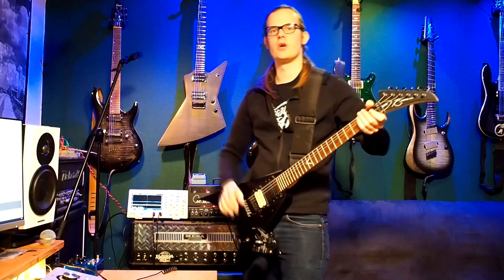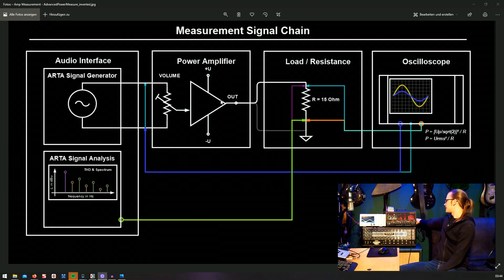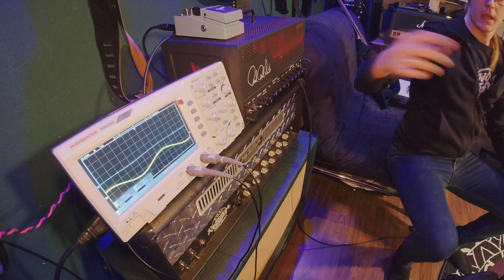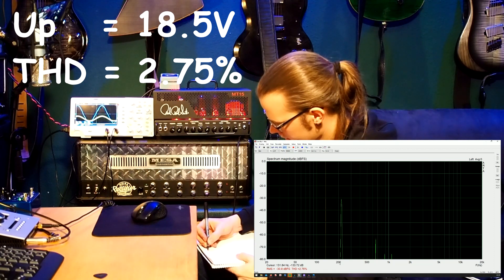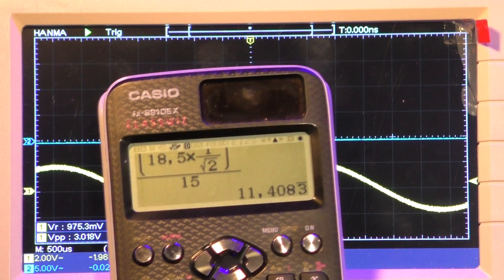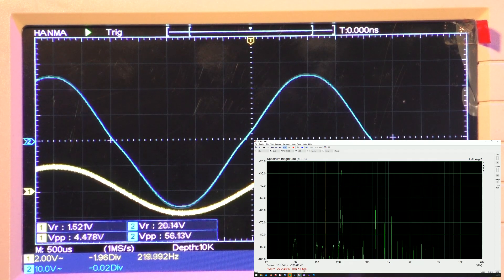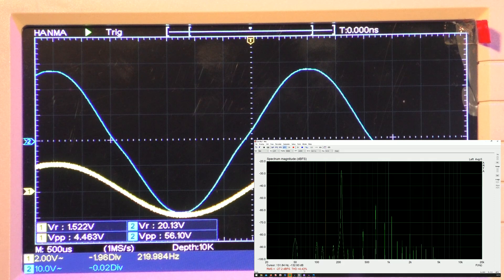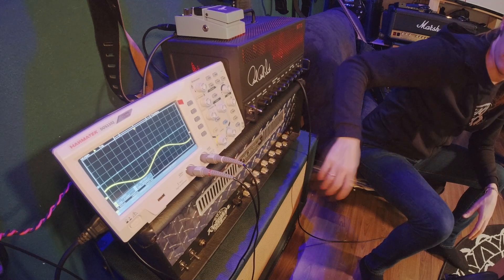PRS MT15 How much is 7 Watt for real???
In this video the Paul Reed Smith MT15 lunchbox tubeamp is getting pushed to the maximum output power that it can deliver. This time in the low wattage setting. Were going to find out if its only just 7 Watts?!? The measurement method i use is pretty simple and it can be performed to any other amplifier to calculate the P_rms output power.

But at first you hear a few riffs from this enormous sounding lead channel in my favorite setting.

Link to my firs video about th MT15 checking out the 15W mode:

Gear Used
Guitar:          Peavy Vortex EXP
Amp:            PRS MT15 - 7 W mode
Cab/Mic:     NUX Solid Studio - Dual IR-loader with Ownhammer 4x12 Mesa IR
Audio Interface:  UAD apollo | twin
Volume control:  Nobles A/B Switcher
Dummy Load:     15 Ohm Resistor; 150 W

Oscilloscope:      Hanmatek DOS1102

Camera1:  Olympus OM-D E-M10 MarkII
Camera2:  DJI OSMOACTION
Camera3:  Panasonix HC-V750
Camera4:  Huawei P30

Measuring-SW:             Arta
Audiorecording:           Cubase 11 Artist & Audacity
Videoediting:                Movie Studio 16 Platinum
Flowchart / Diagram:  draw.io

If you like more measurements on Guitar or Bass Equipment, or especially  for the MT15 - like frequency responses / etc., just let me know.

...and i promise i will improve my English skills ;)